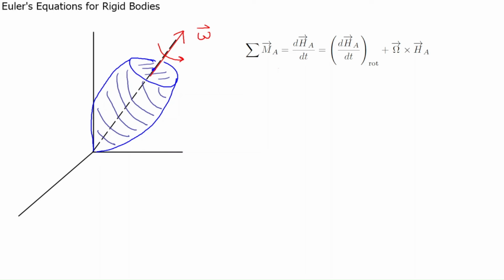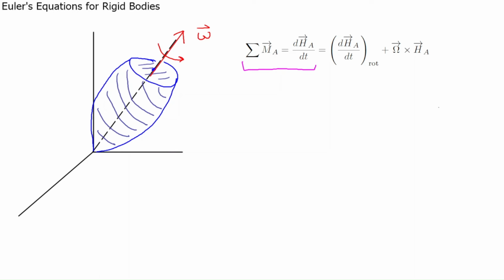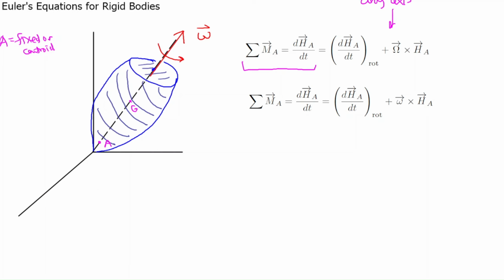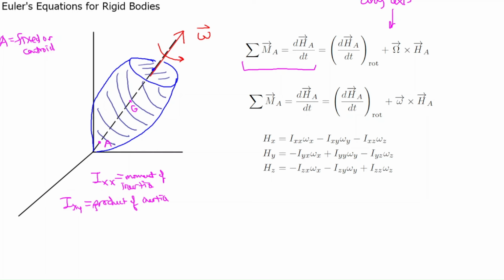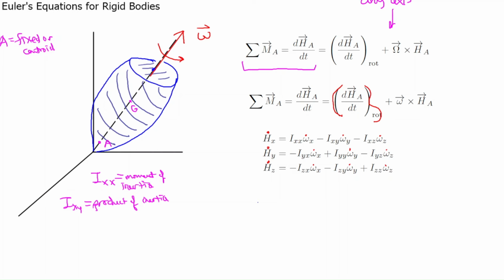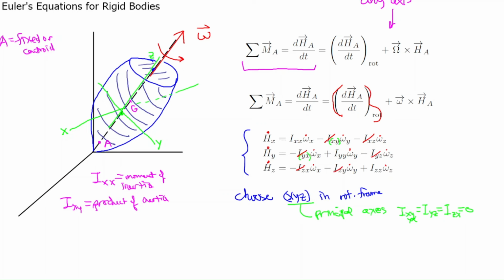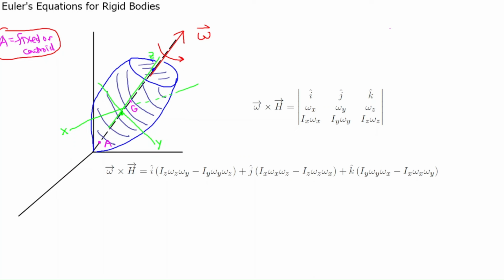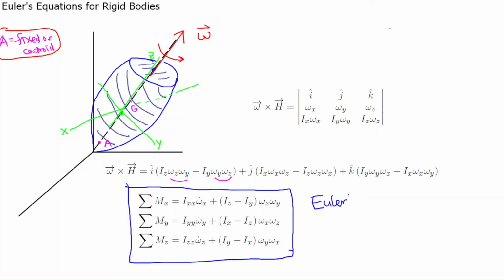Euler's Equations for 3D Rigid Body Motion | Mechanical Engineering | Physics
How do external torques (moments) affect the motion of rigid bodies in 3D?